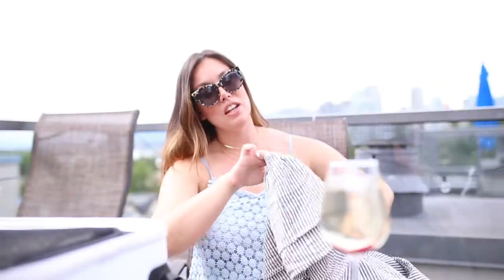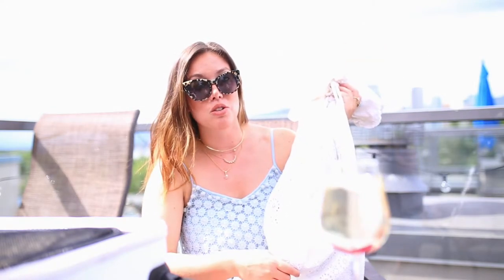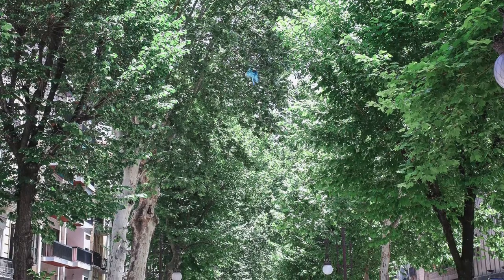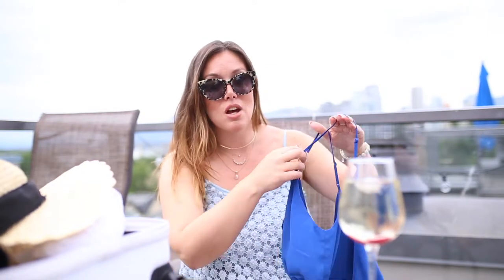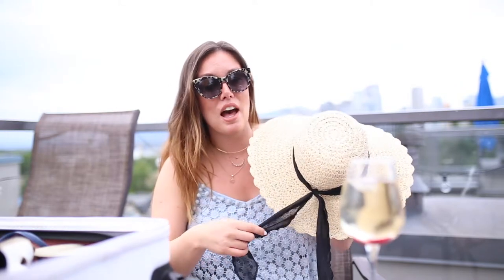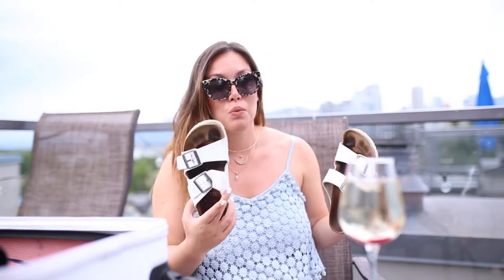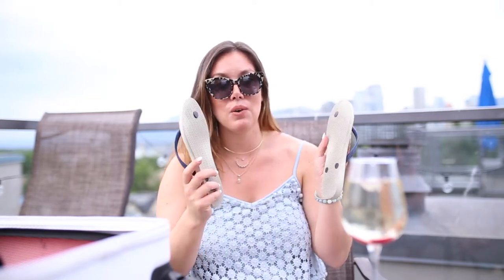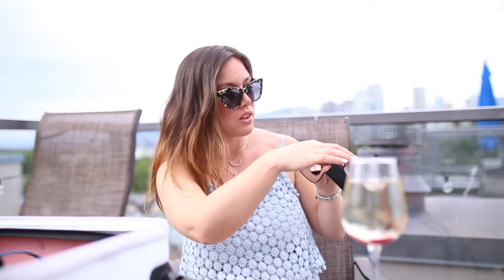My Spain Packing List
Ah, Spain! Such a beautiful place, especially where we were in stunning Andalusia. I'm breaking down how I packed for the heat in this video but if you're looking for more content to get prepped for your trip, stop by my Andalusia category

ABOUT TO VOGUE OR BUST
Life isn’t just meant to be lived, it’s meant to be lived fully. To Vogue or Bust is a space intended to give the modern millennial woman the roadmap to achieving a life that’s as stylish as it is adventurous, empowered and fulfilled. Travel the world, embrace your style and be your best self with To Vogue or Bust’s daily updates!